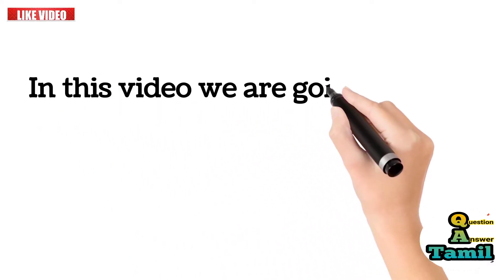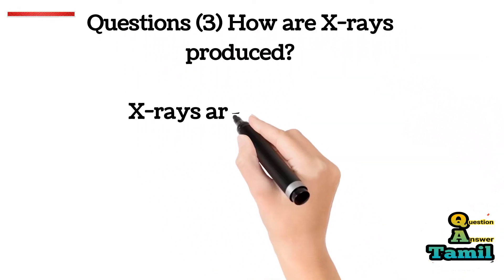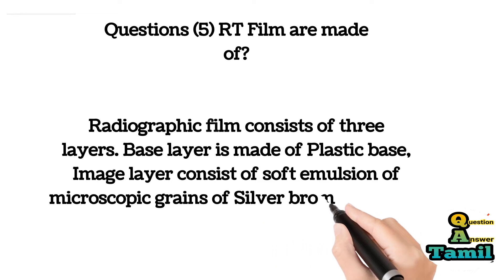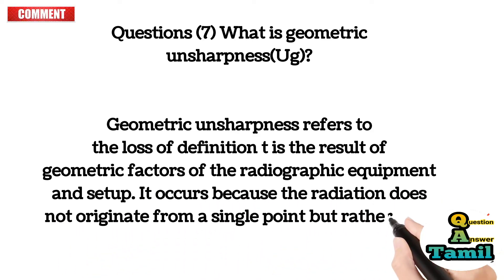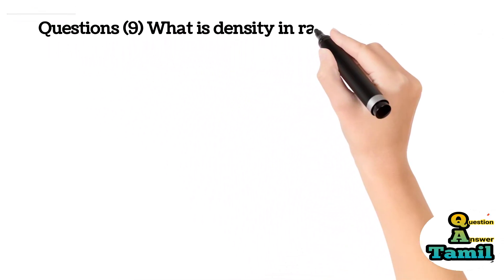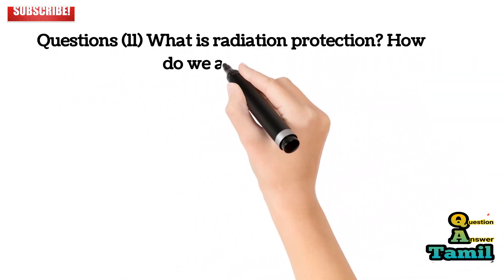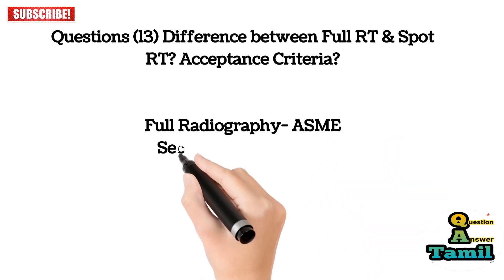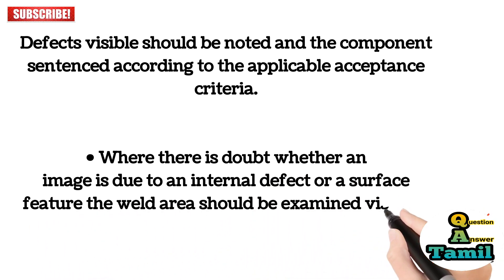Most Important NDT Interview Question & Answer | Radiografic Testing | Interview Q&A NDT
Ultrasonic testing Interview Questions and Answers.
Questions 1. Which article in ASME SEC V used for UT
ASME Sec V, Article 4- Ultrasonic Examination Methods for Welds
Article 5- Ultrasonic Examination Methods for Materials
Questions 2. Basic principle of UT"Acoustic impedance mismatch" is one of the basic principles of Ultrasonic Inspection.
Acoustic impedance is a physical property of a material, which decides how easily ultrasound can travel inside the material.
The ability of ultrasound to transfer from one material type to another material type depends on the difference in acoustic impedance between two materials. If the difference is massive, then the sound is reflected.
Questions 4. Frequency range and How to select?
Most ultrasonic testing is done within 400 kHz to 25 MHz.
Contact testing transducers are used with max. frequency of 10 MHz, above 10 MHz frequencies are used with immersion testing.
For more penetration, low frequency shall be used
For detection of small discontinuities, high frequencies shall be used.
Questions 5. What is distance amplitude correction (DAC)?
Compensation of gain as a function of time for difference in amplitude of reflections from equal reflectors at different sound travel distances.
A Distance Amplitude Correction (DAC) curve is used to plot the variation in amplitude between reflectors of the same size at varying distances from the transducer.
Questions 6. What is velocity?
Speed of Ultrasonic waves in specific materials.
Steel (Longitudinal waves)- 5920 m/s
Steel (shear waves)- 3250 m/s
Questions 7. What is the minimum size of imperfections that can be detected by ultrasonic waves?
In ultrasonic flaw detection, the generally accepted lower limit of detection for a small flaw is one-half wavelength. Anything smaller than that will be invisible.
Questions 8. What is initial pulse in ultrasonic testing?
The pulse applied to exited the transducer. It is the first indication on the screen if the sweep is undelayed. Sometimes called main bang
Questions 9. Explain about temp correction factor
Temperature correction factor is used during Ultrasonic thickness measurement.
A rule of thumb often used is as follows: The apparent thickness reading obtained from steel walls having elevated temperatures is high (too thick) by a factor of about 1 % per 55°C [100°F]. Thus, if the instrument was standardized on a piece of similar material at
20°C [68°F], and if the reading was obtained with a surface temperature of 460°C [860°F], the apparent reading should be reduced by 8 %. This correction is an average one for many types of steel.
Questions 10. How to do calibration for Share wave? Explain Use IIW V1 or V2 block and first set radii echoes on CRT, find out index point of probe and finally find true angle of shear wave probe.
Questions 11. What is 6dB drop technique?
The 6 dB technique use the reduction in the signal amplitude from the flaw as the probe passes over the edge of the flaw as an indicator of flaw dimensions.
A probe is swept from left to right. When the edge of the beam encounters the indication, a signal appears on the A-Scan. When the beam is completely over the indication, the echo is at its maximum amplitude.
Questions 12. What is sensitivity and resolution in ultrasonic testing?
Sensitivity and resolution are two terms that are often used in ultrasonic inspection to describe a technique's ability to locate flaws.
Sensitivity is the ability to locate small discontinuities. Sensitivity generally increases with higher frequency. Resolution is the ability of system to separate different flaws, Resolution increases with decreasing frequency (for same thickness)
Questions 13. What is near field in ultrasonic testing?
The near field is the region close to the transducer where the sound pressure goes through a series of maximums and minimums, and it ends at the last on-axis maximum at distance N from the face. Near field distance N represents the natural focus of the transducer. Near zone is the zone where the sound wave pressures at each point is not uniform.
Questions 14. What is phased array ultrasonic testing?
Phased Array is an ultrasonic testing technique that uses specialized multi-element "array" transducers and pulses those elements separately in a patterned sequence called "phasing". This phasing sequence allows wave steering, focusing, and scanning. This is all performed electronically.
Questions 15. What is full skip distance in UT?
Full skip is the distance travelled when the angle beam has travelled down then up.
T=2D tane
Questions 16. What is DGS in ultrasonic testing?
DGS - Distance Gain Size - is a method of setting 'sensitivity or assessing the signal from an unknown reflector based on the theoretical response of a flat-bottomed hole reflector perpendicular to the beam axis.